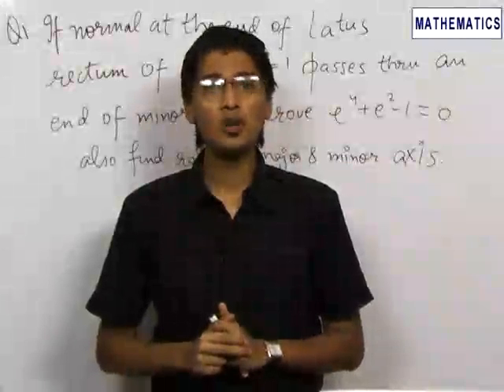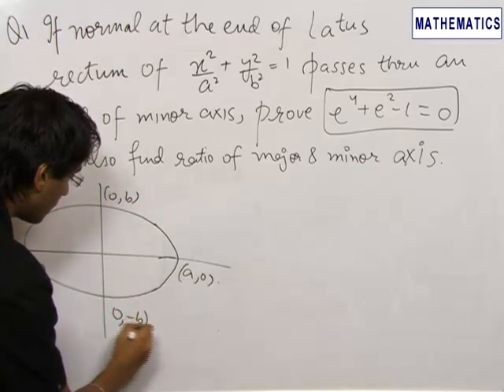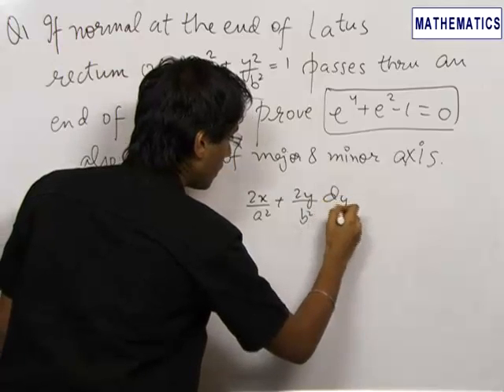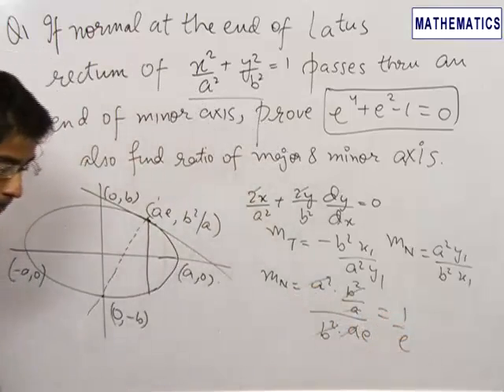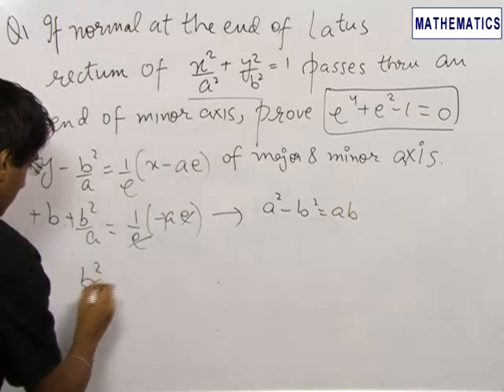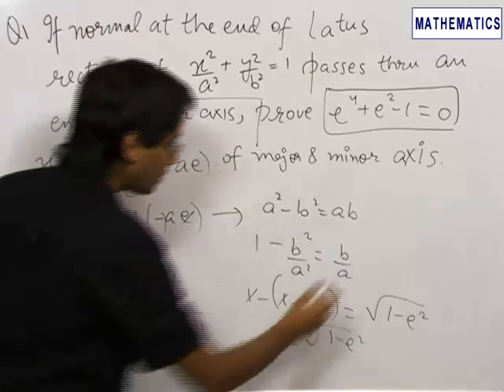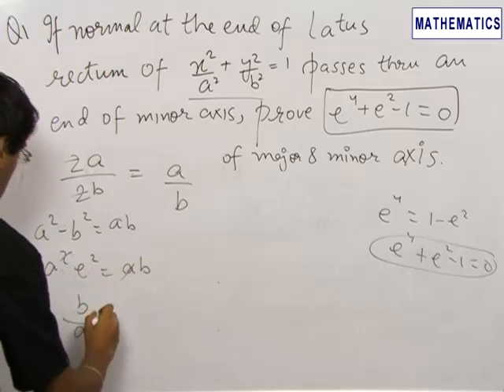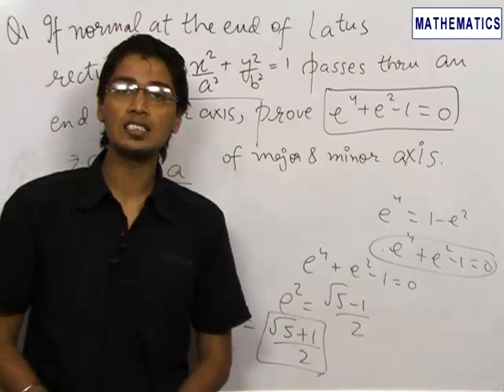Solved problem ofConic section - Ellipse based on new JEE Pattern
Multiple choice question, Solved problem ofConic section - Ellipse
 based on new JEE Pattern